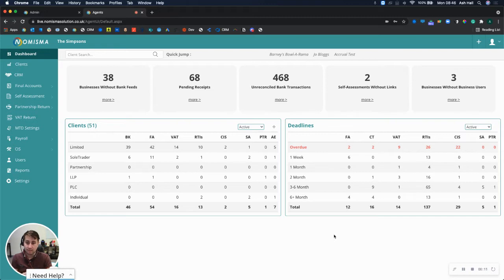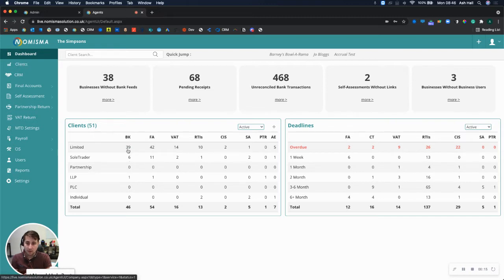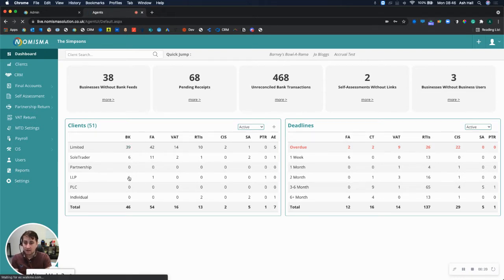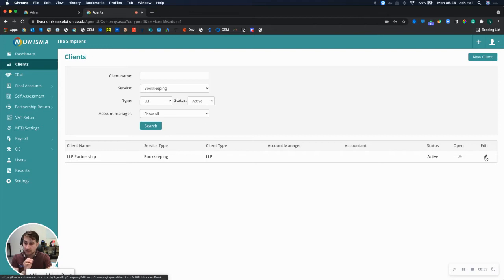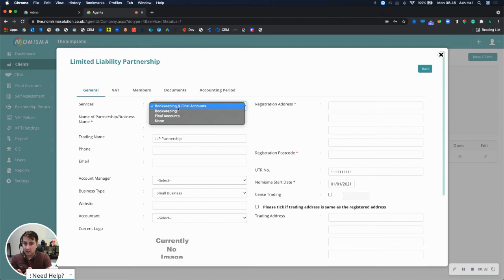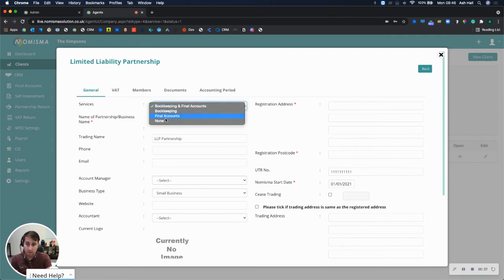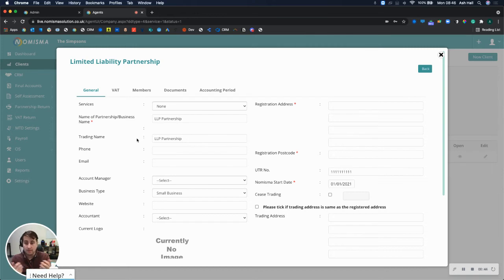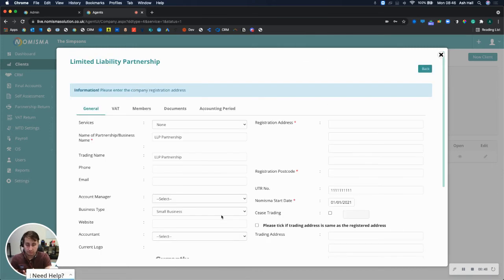How to mark bookkeeping and final accounts clients as inactive on Nomisma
In this video, Ash shows how to make bookkeeping and final accounts clients inactive on Nomisma.

If you'd like to find out more, be sure to get in touch: